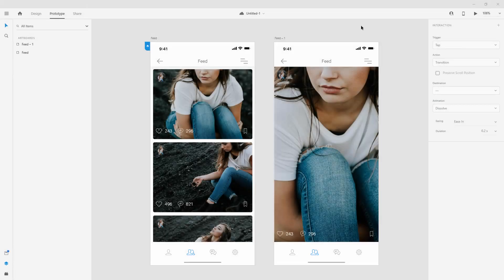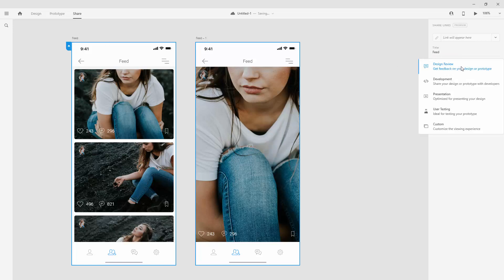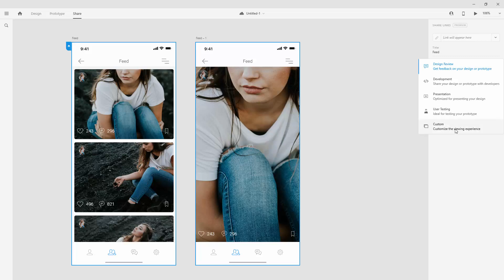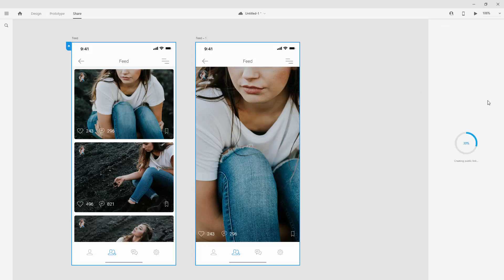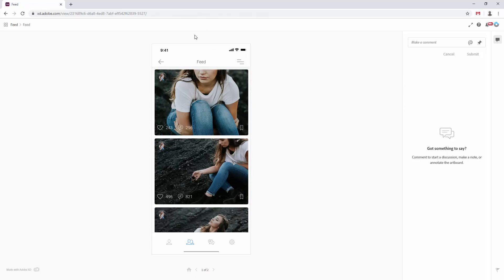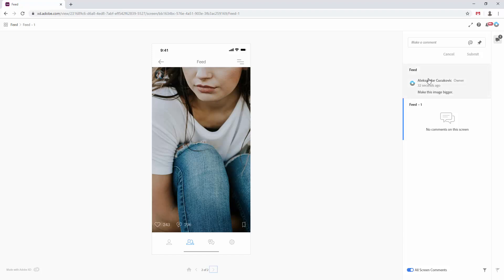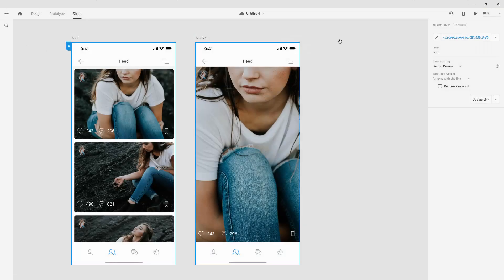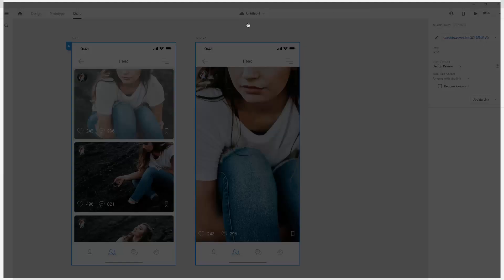Sharing Your Work - Adobe Xd Basics Course